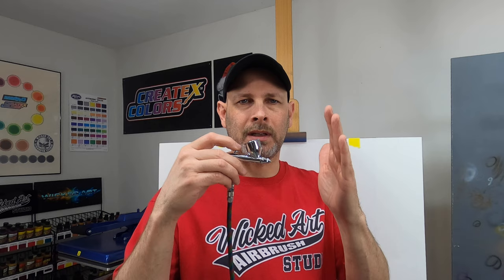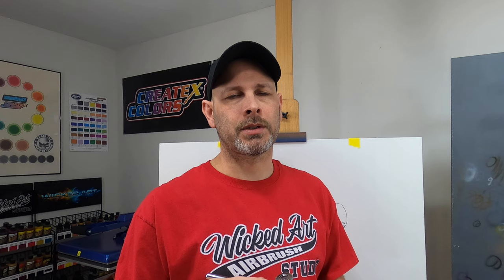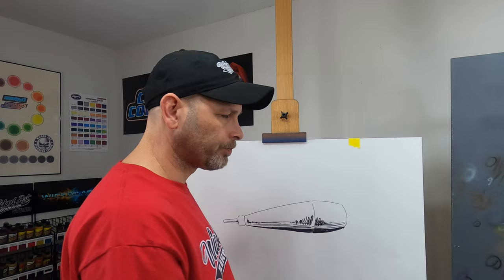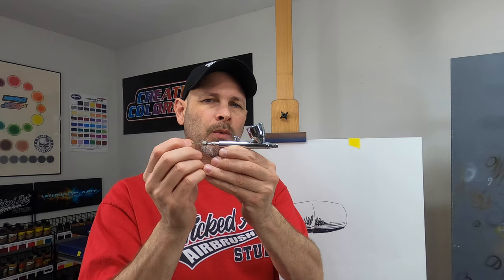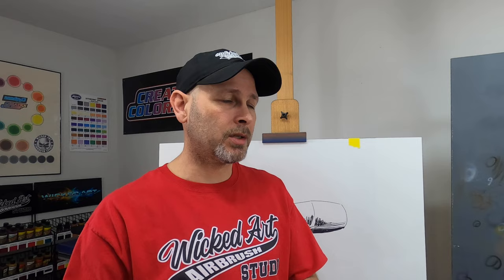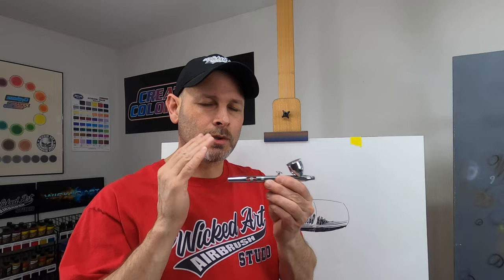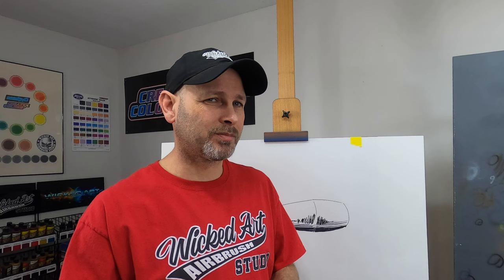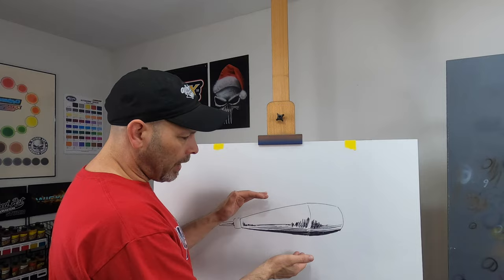Airbrush Quick Tips: Recognizing Potential Problems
Your airbrush will often give a warning when something needs attention.  Knowing what clues to look for can prevent artwork mistakes that require a repair.  I discuss some of the clues to pay attention to in this video.

Iwata HP-CS Eclipse